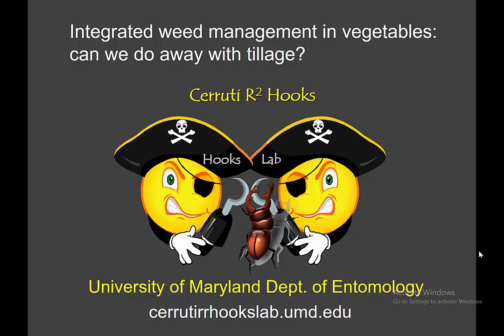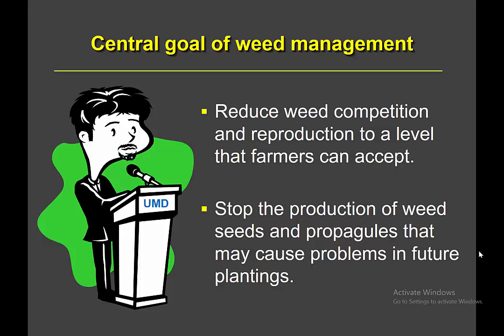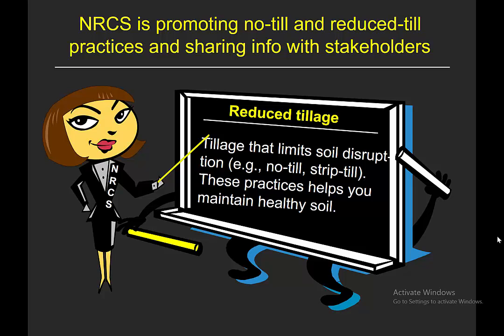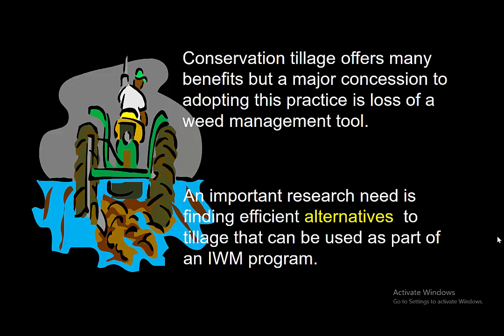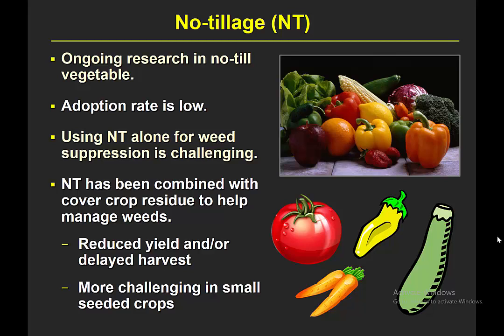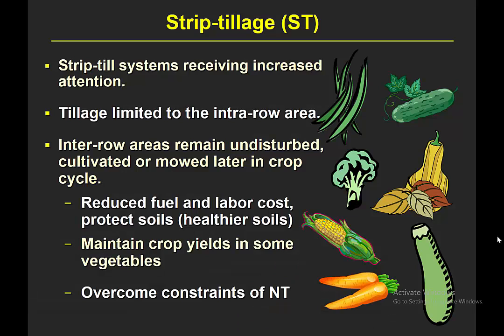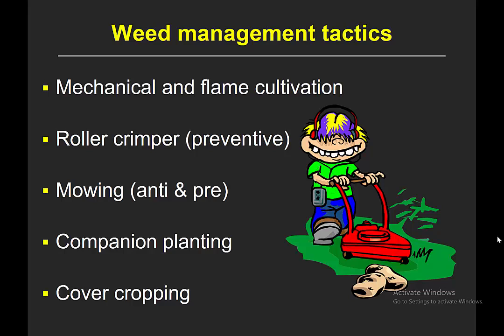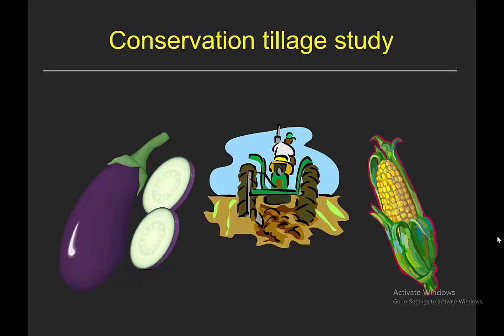Hooks, Cerruti,RR;11/16: Weed Management in Vegetables: Using a Truly Integrated Approach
Most strategies utilized for managing weeds in vegetable systems rely heavily on tillage and/or chemical inputs. However, reliance on one or a few management tactics goes against the principle of Integrated Weed Management. Further, using similar weed management practices year to year allows certain weed species to become dominant in the system, and over time, these weeds become hard to manage. Integrated weed management combines several tools. The integration of several weed management tools (cover cropping, reduced tillage, herbicide banding, crop rotation, mulches, etc.) will be discussed for their potential to create a more sustainable weed management program in vegetable production that is in greater compliance with conservation agriculture. Instructor: Dr. Cerruti RR Hooks, University of Maryland, College Park.